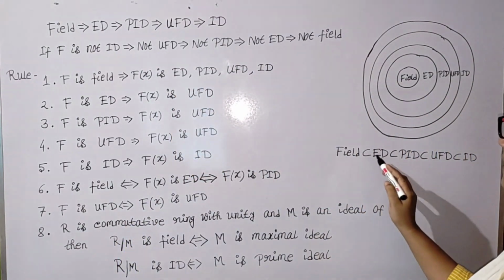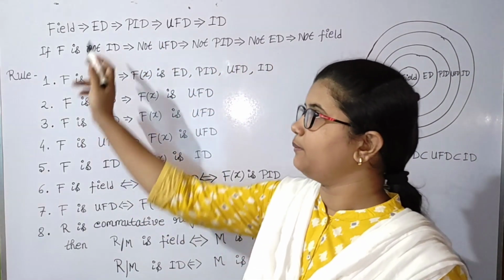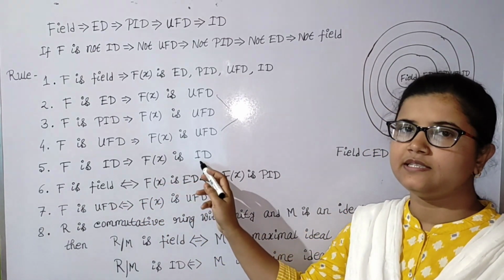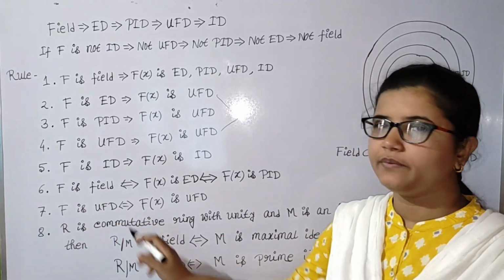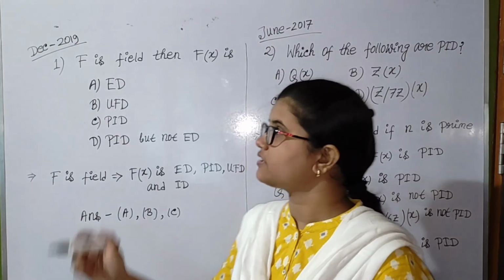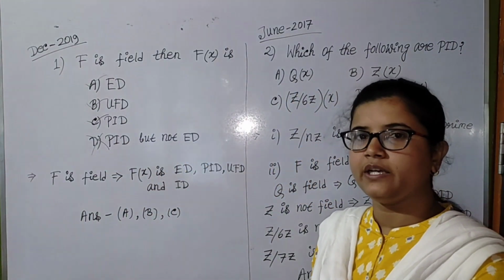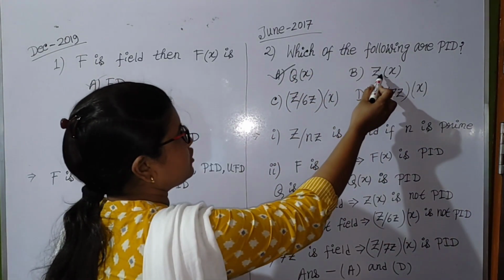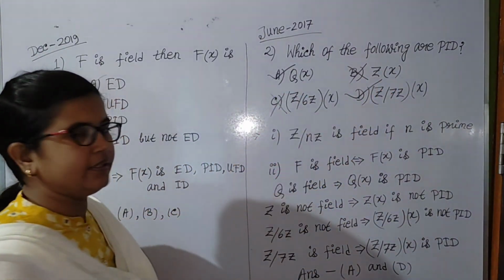Csir net mathematics||abstract algebra||FIELD, ED, PID, UFD, ID concept with csir net pyq solution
Csir net mathematics||abstract algebra||FIELD, ED, PID, UFD, ID concept with csir net pyq solution#csirnet#gate#mathematics#iitjam